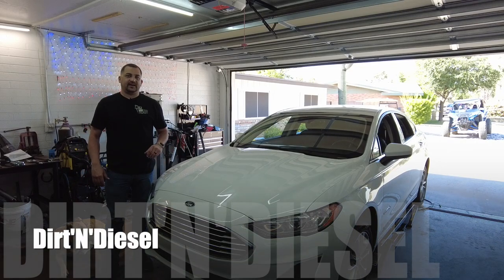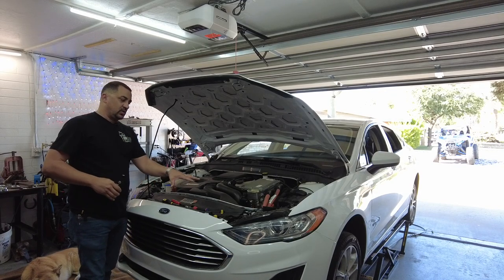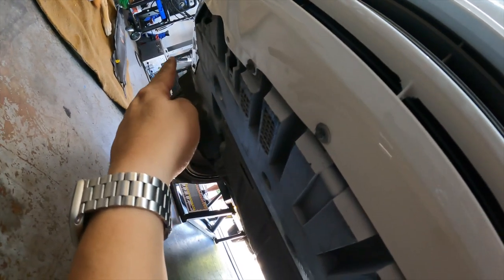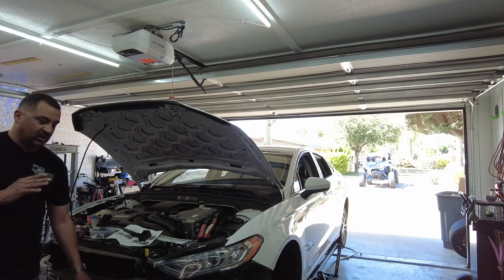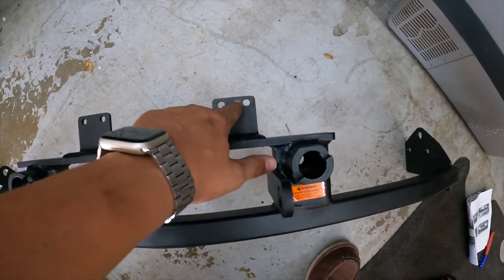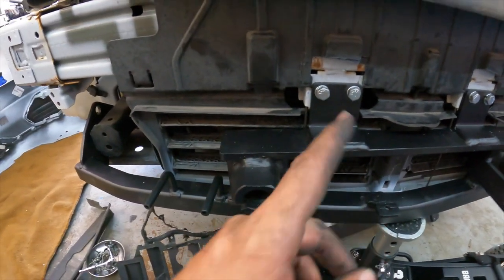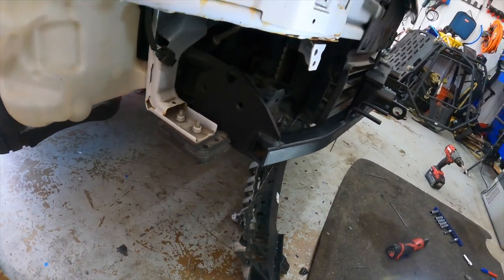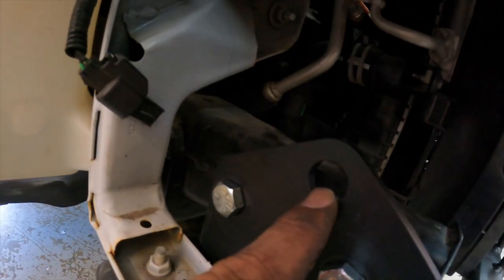Tow Bar install on 2019 Ford FusionBlue Ox 2864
Installing a Blue Ox 2864 on my Ford Fusion

drill bits
Sound deadening
Synthetic winch line
Axle Straps
Soft Schackel
KRX soft top
Vamp Pliers
cutting oil
Miller 211 Mig welder
Weldpro Tig welder